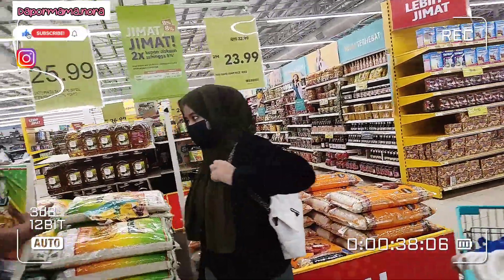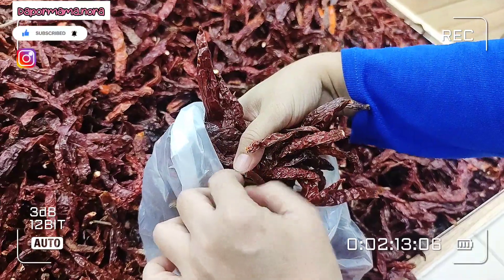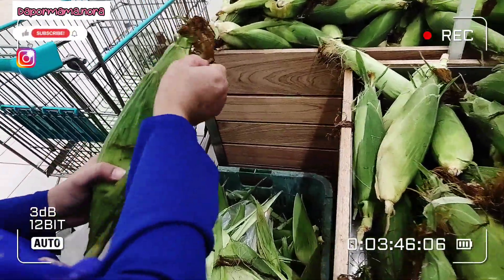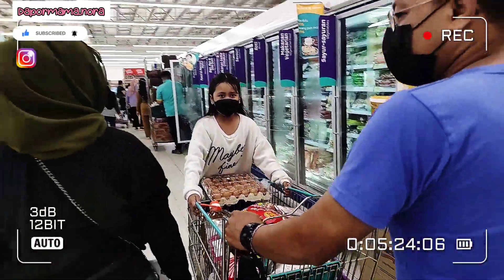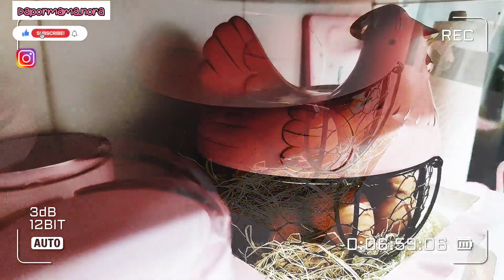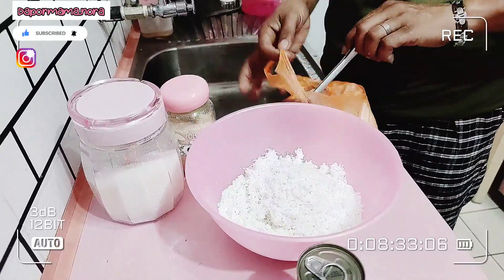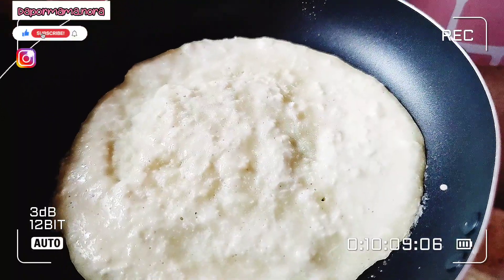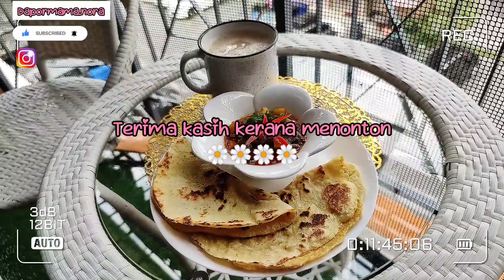Resepi Lempeng Kelapa & Sambal Sardin by Mr Mama || Topup Belanja Dapur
Assalamualaikum 🌼🌼🌼
Terima kasih singgah ke channel mama 💕💕
Mama kongsikan video aktiviti mama Dan family serta video Mr mama Masak Lempeng Kelapa.
Terima kasih 🌼🌼🌼